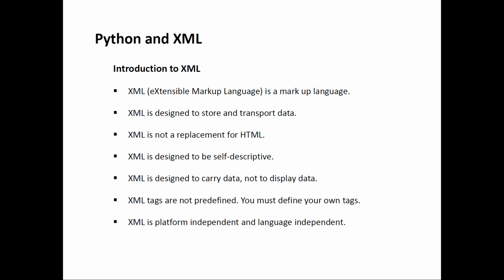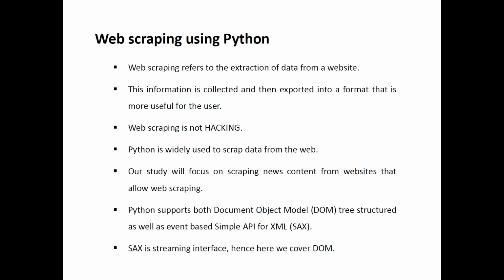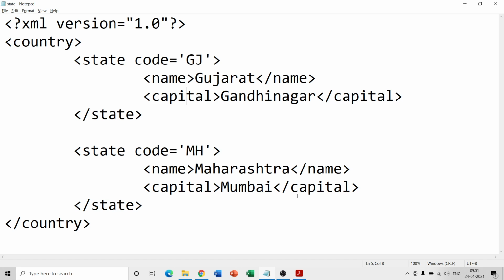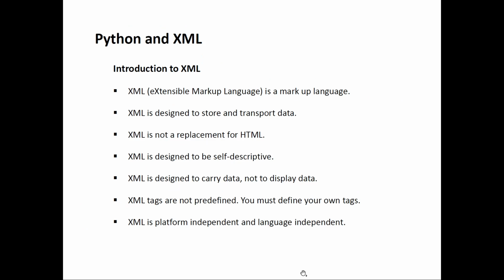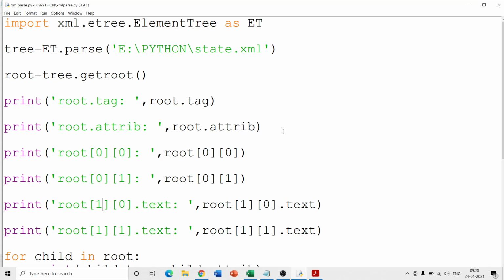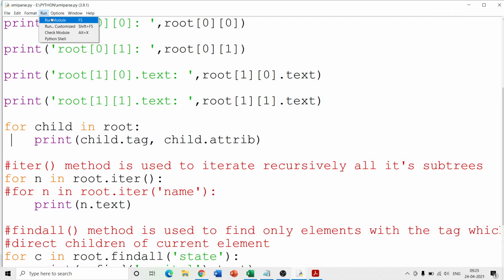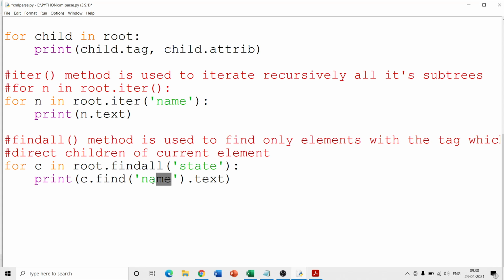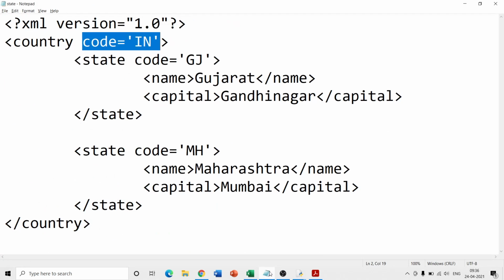#40 WEB SCRAPPING PART 1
Introduction to Web Scrapping, Python and XML